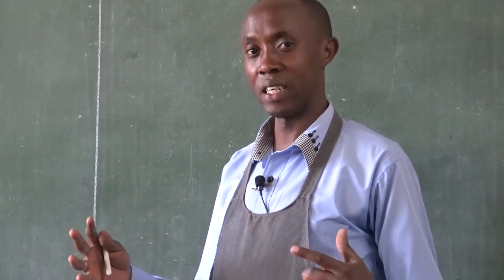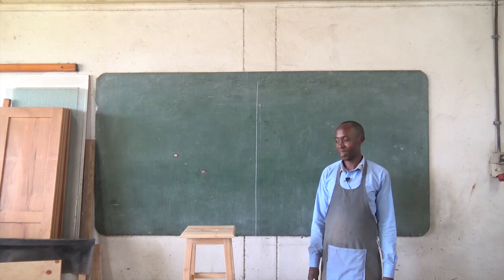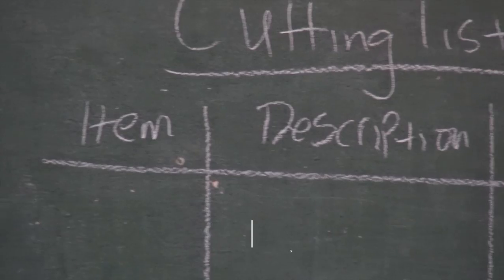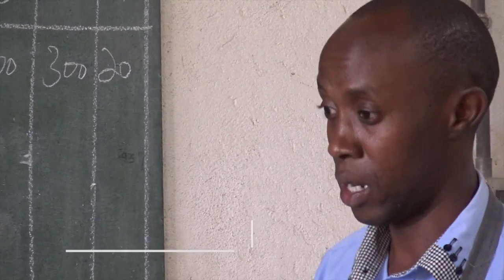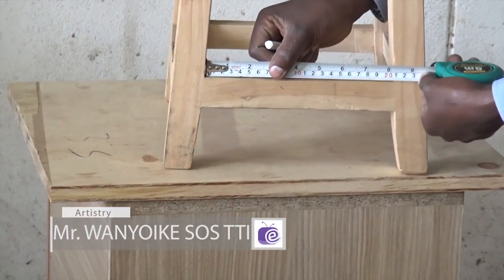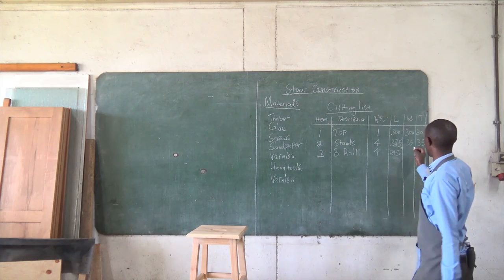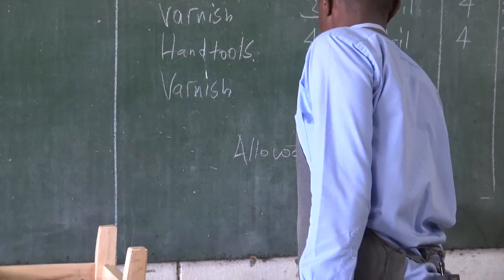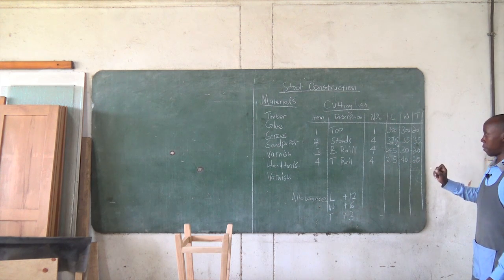Carpentry Lesson 17 Constructing A stool part 1 – Cutting List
Learn how to construct a stool in Carpentry with Mr. Tirus Wanyoike of SOS Technical Training Institute Nairobi in this Episode of Artistry